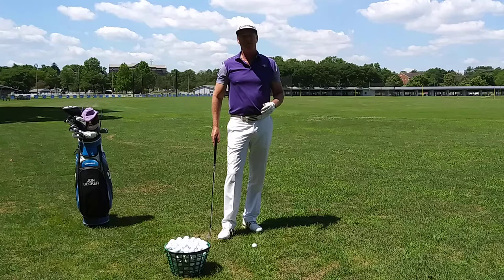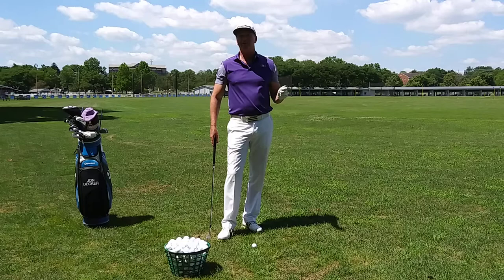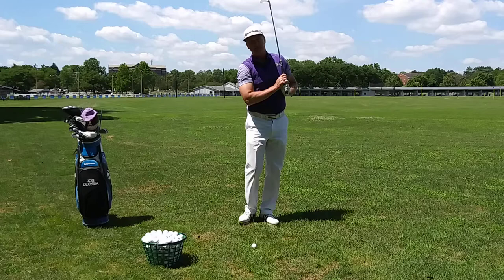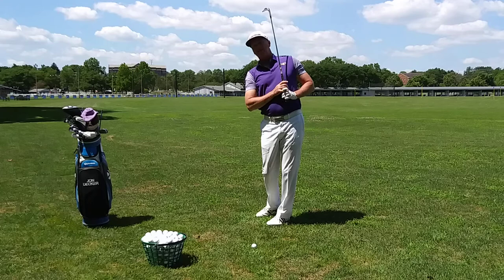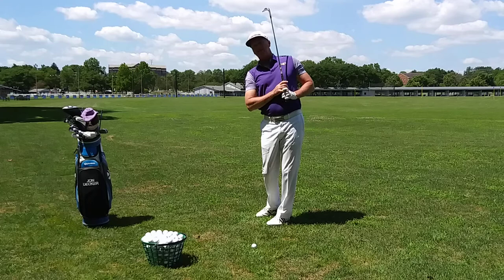Improve Your Short Game Touch